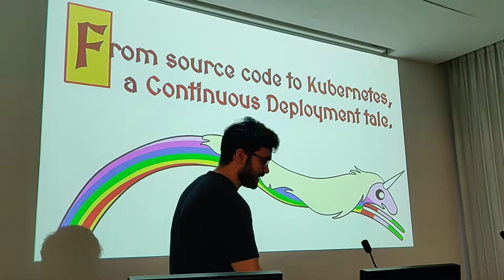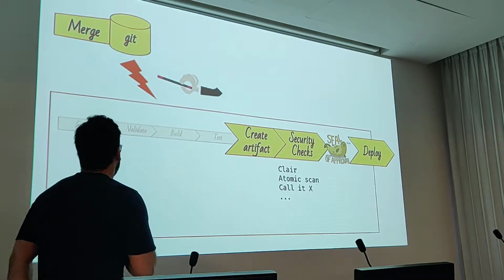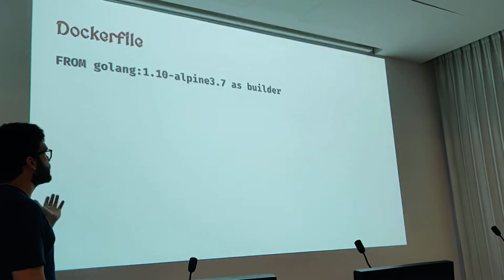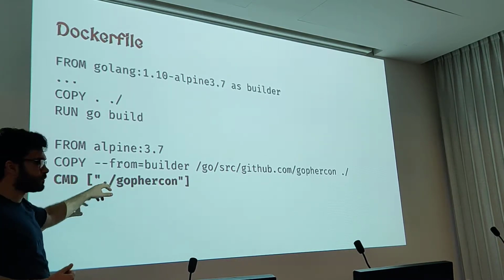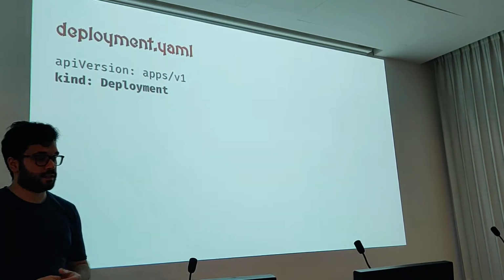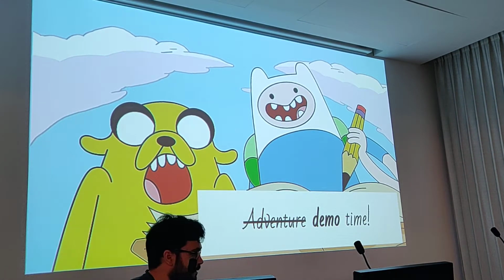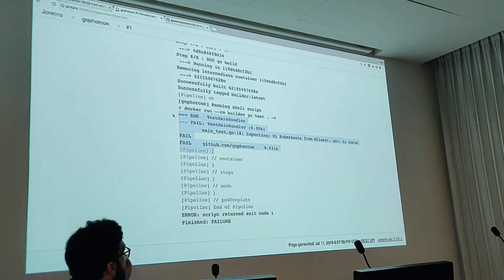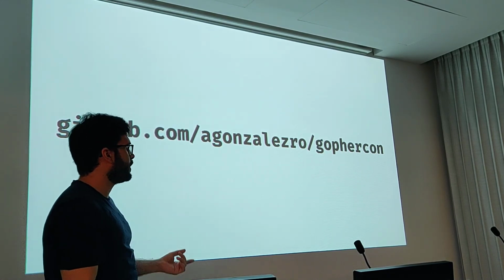From source code to Kubernetes, a Continuous Deployment tale [ENG] - Alexandre González Rodríguez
This talk will cover the basics of creating good Docker images for your Go projects using multi-stage builds. Once we have that image ready we will need to run it somewhere, I think that a Kubernetes cluster could be a nice place to start. Of course, we don’t want to repeat those steps by hand everytime we want to do a new deployment so we will probably need to learn how to use a CI/CD tool to automate all the steps. And finally, the icing on the cake would be make this automagically run everytime we push code to our repository